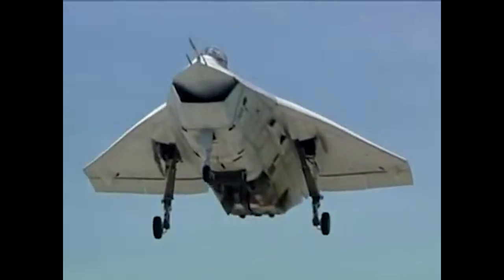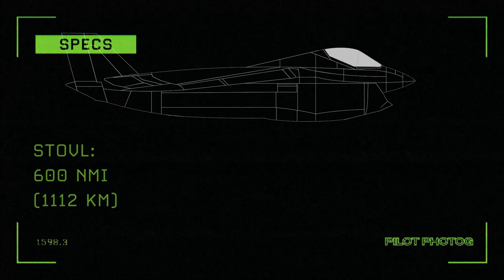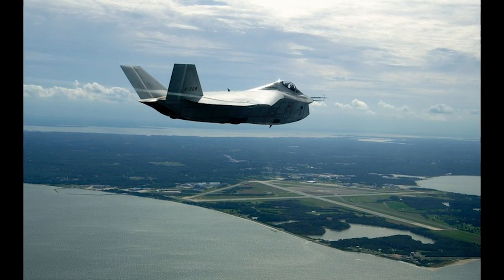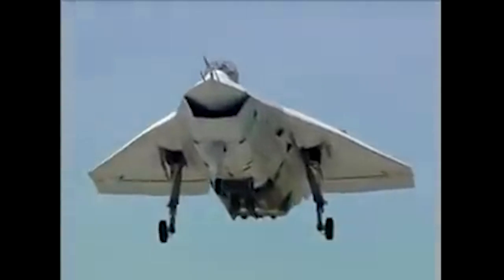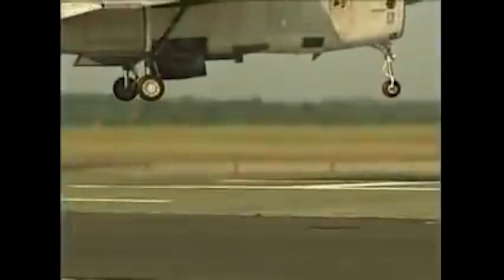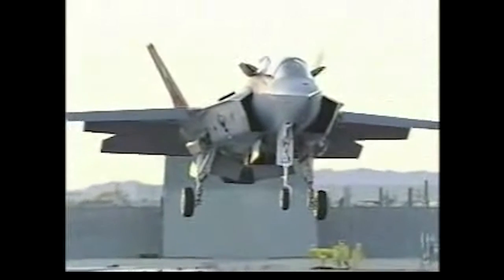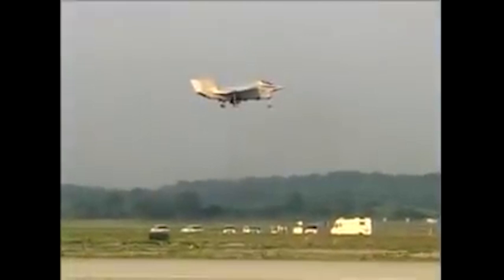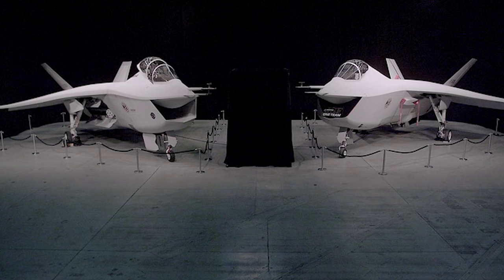X32 Boeing's Joint Strike Fighter | The X Planes Series by PilotPhotog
The X32: Boeing's Joint Strike Fighter

One of the most interesting looking X planes, the X-32 was a concept demonstrator built by Boeing and given the in-house nickname Monica and competed for what was at the time called the largest military contract in history, the Joint Strike Fighter or JSF.  The X-32 was a single engine delta wing stealth multirole fighter that would have been produced in three variants: an Air Force version, A carrier based Naval version, and a Short Takeoff and Vertical Landing or STOVL version.  Let's take a look at some specifications for the X-32

Specifications
Length:  45 FT 0.1 IN (13.72 M)
Height:  17 ft 3.8 IN (5.28 M)
Wingspan: 36 ft 0 IN (10.97 M)
Wing area:  590 sq FT (54.8 M2)
Maximum speed: 1000KN  or Mach 1.6 1,200 mph (1,931 km/h, 1,000 kn) at altitude
Empty weight:  24,030 LB (10,900 KG)

RANGE:
Range on STOVL version: 600 NMI (1112 KM)
Range on Naval or CV version: 750 NMI (1389 KM)
Range on Air Force version: 850 NMI (1574 KM)

Engines:
1 × Pratt & Whitney YF119-PW-614 afterburning turbofan, 28,000 lbf (120 kN) thrust dry, 43,000 lbf (190 kN) with afterburner

X-32A on static display:
National Museum of the USAF

 avgeek edwards air force base edwards afb procurement